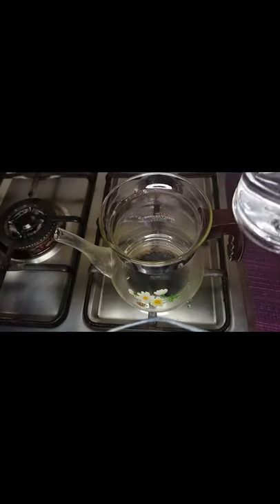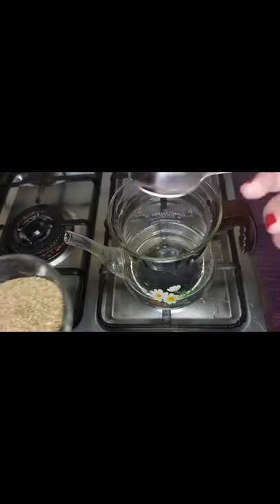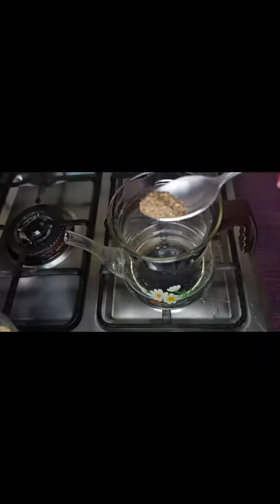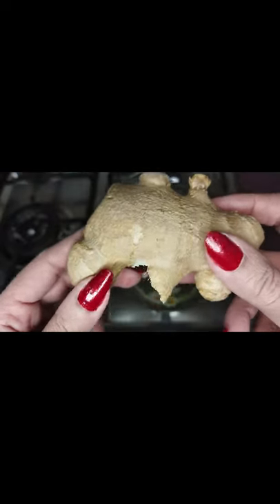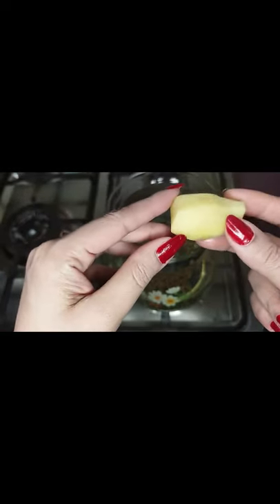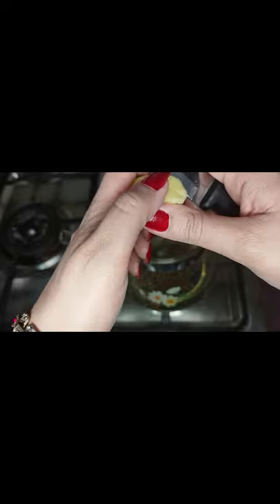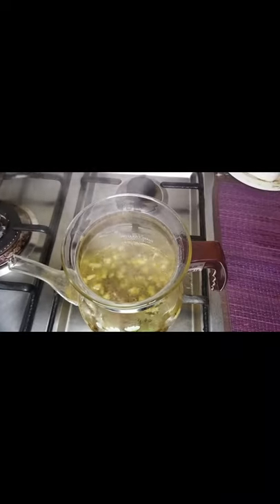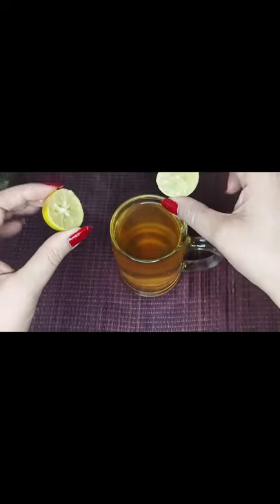How to Lose Weight Fast - Belly Fat - Weight Loss Drink - Weight Loss - Belly Fat Burner#Shorts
Assalam-O-Alaikam & Hello,
Love you all my You Tube friends.
I am sharing today detailed video that,How to lose weight fast in winters & best way to lose belly fat.The most powerful weight loss tea for winters special you can lose 5kg just in 10 days with the help of this miracle weight loss tea.Easiest and healthy weight loss tea recipe you will get 100% fast results.So,must try this weight loss tea.

All content on this channel is copyrighted by the respected Publisher Sana Secrets. The content in this video is published only for the informational and educational purpose. It is definitely not a substitute for medical advice. These health and beauty tips will guide you to cure some diseases naturally but you have to consult to any physician regarding any serious health problems.